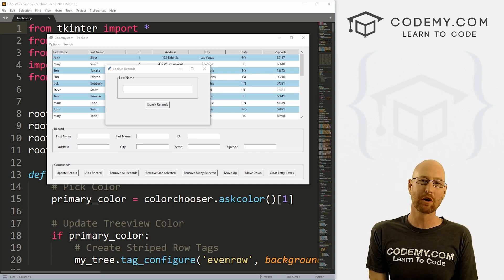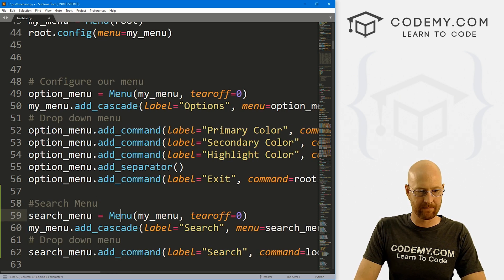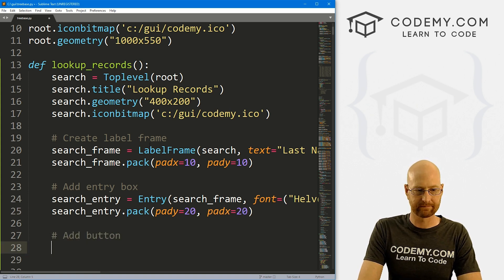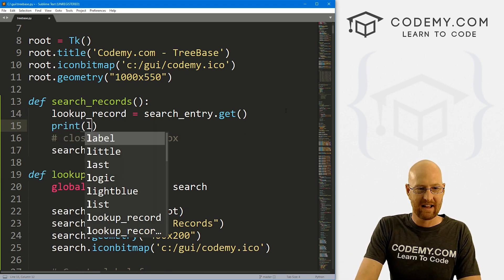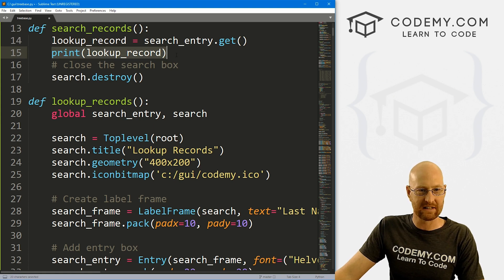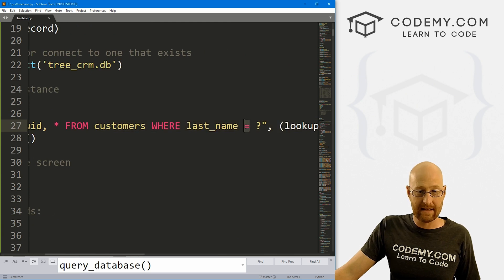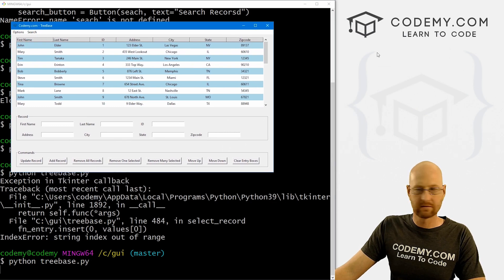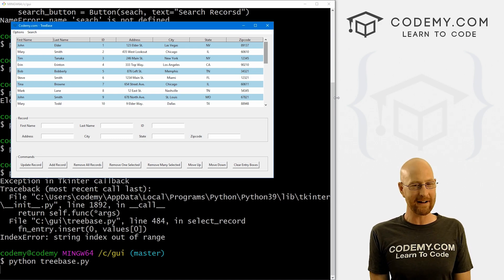Search Database Treeview By Last Name - Python Tkinter GUI Tutorial 182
In this video we'll add a search database feature to our treebase app.

What do you do when you want to find a specific name in the customers database?  In this video we'll add a Search menu to the top of the screen and open a new window that allows us to type in a last name and search the database.

We'll then clear the treeview and return the results.

We'll also add a reset feature that lets us reset the treeview with all the records.

Timecodes

0:00​​ - Introduction
1:22 - Add Search Menu
2:07 - Create Lookup_Records function
2:33 - Create Search Window
5:42 - Create Search_Records Function
6:31 - Close The Search Window
7:58 - Clear The Treeview
8:46 - Query The Database By Last Name
9:34 - Where Clause
10:18 - Use Like Instead of Equal In Query
11:39 - Reset Treeview Query
13:49 - Conclusion